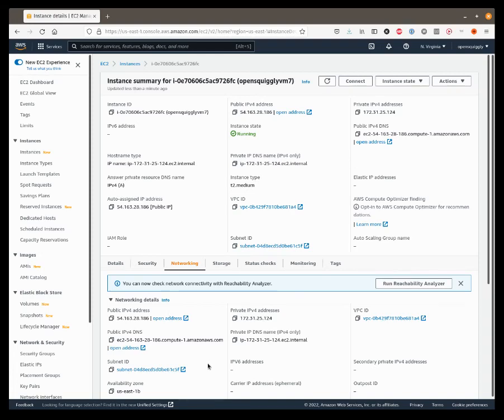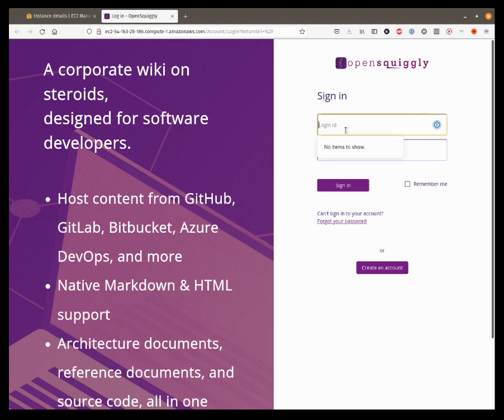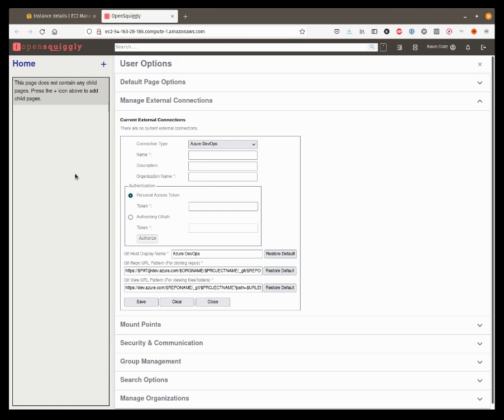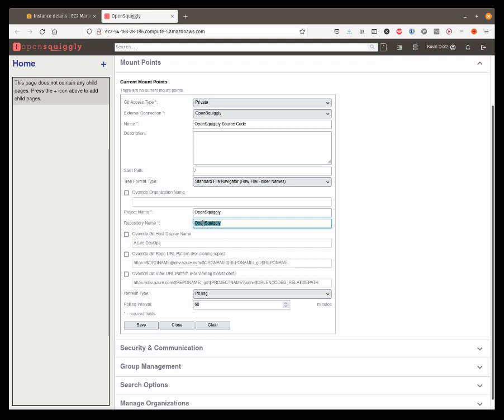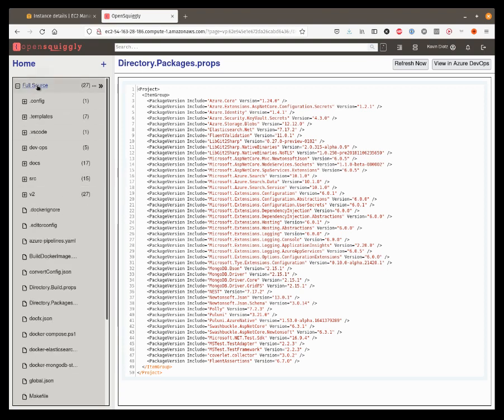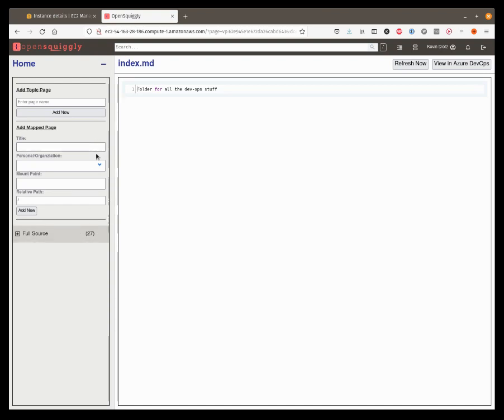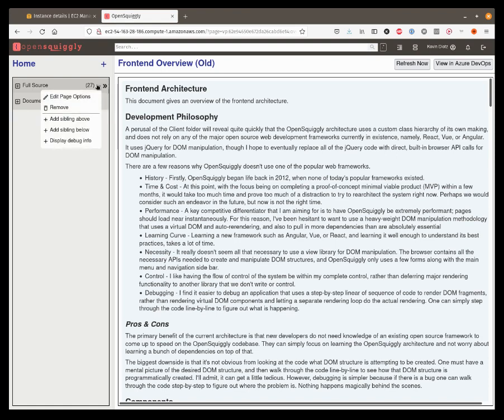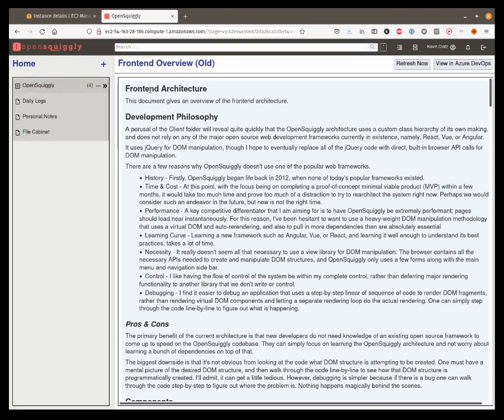AWS Setup - Part 3